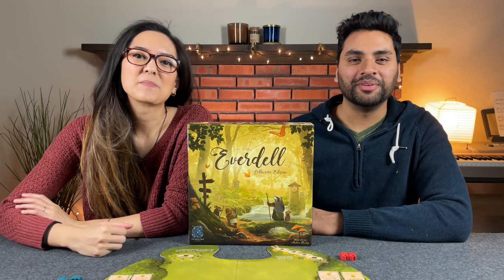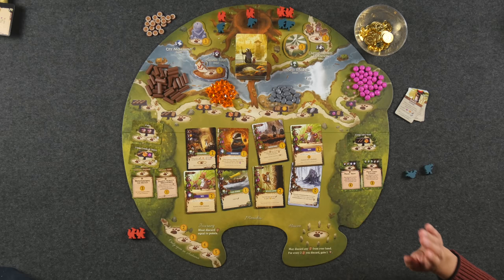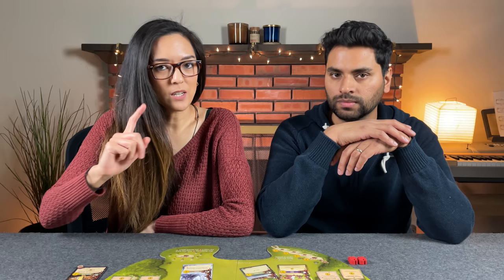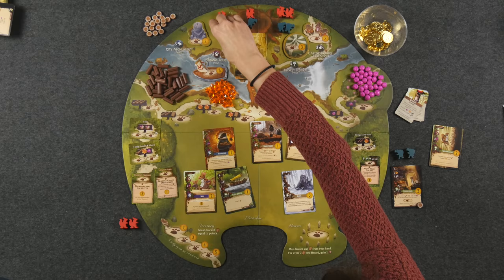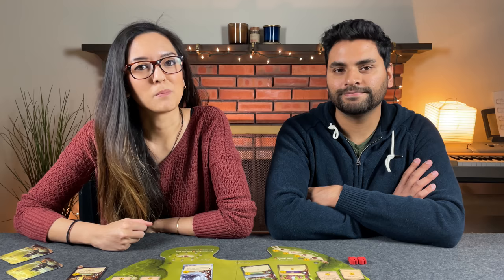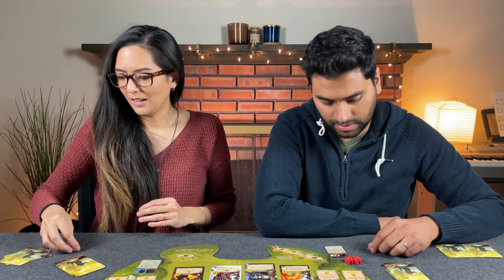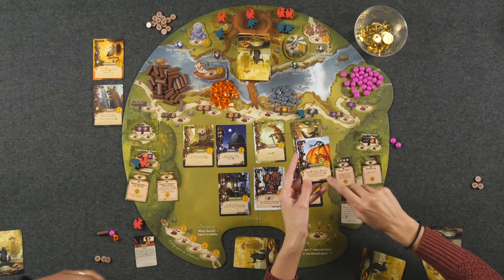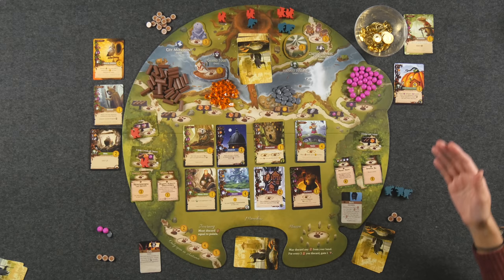Everdell Newleaf & Mistwood - Preview Playthrough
This is a playthrough of "Everdell" with cards from the expansions "Newleaf & Mistwood", designed by James A. Wilson and published by Starling Games. Check them out on Kickstarter!

Jump:

00:00 - Start
09:09 - Expansions
14:56 - Playthrough Begins
01:12:33 - End Game Scoring
01:15:42 - Discussion